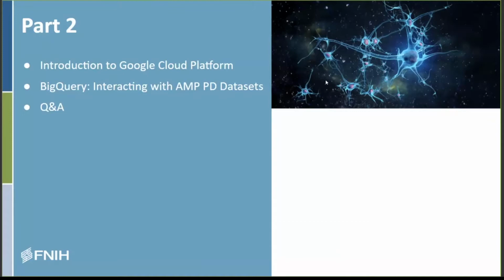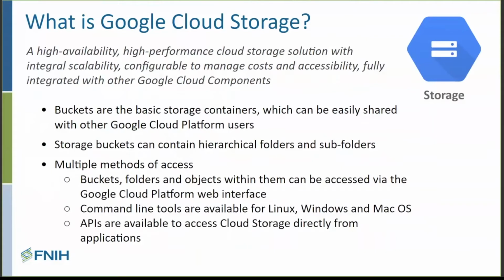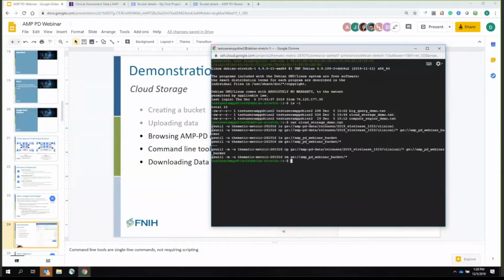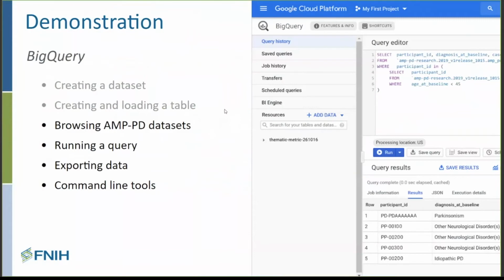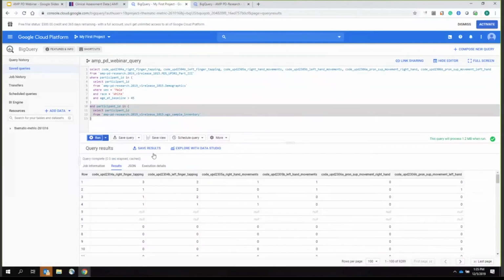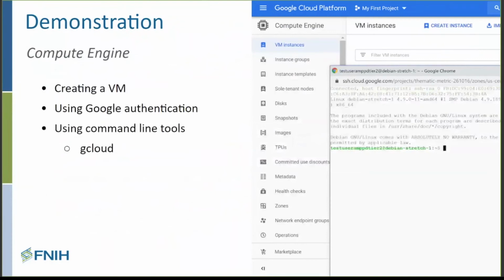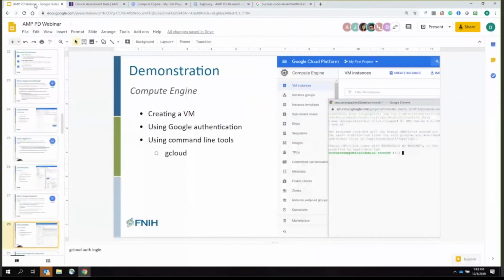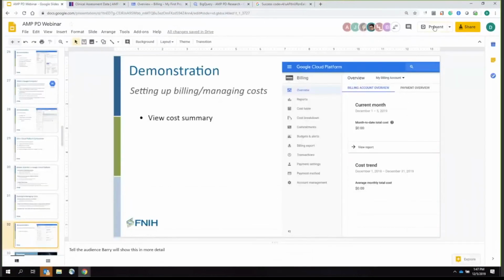Google Cloud Platform (GCP) - Key Concepts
David Visner, manager of data operations for AMP PD discusses the Google Cloud Platform